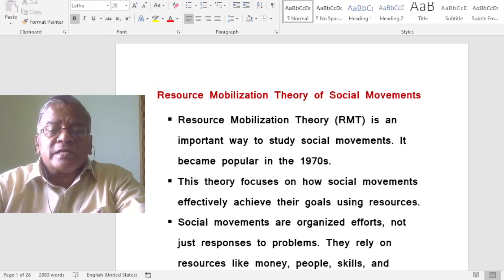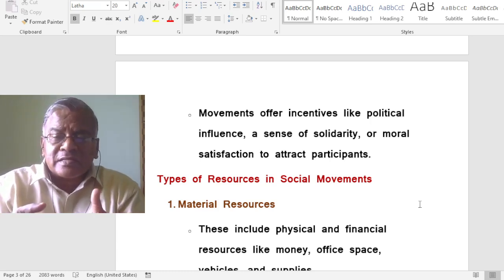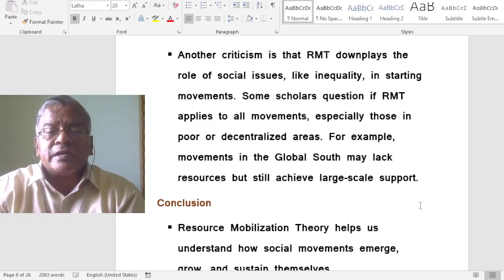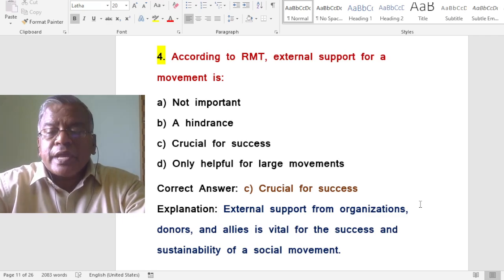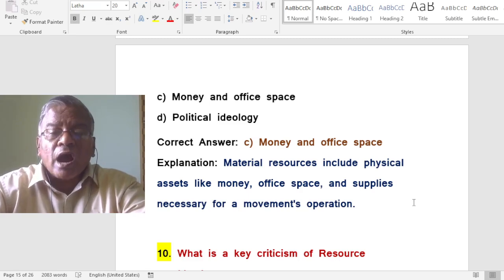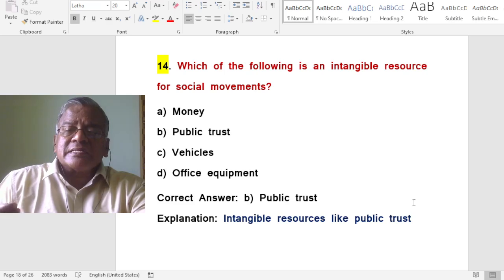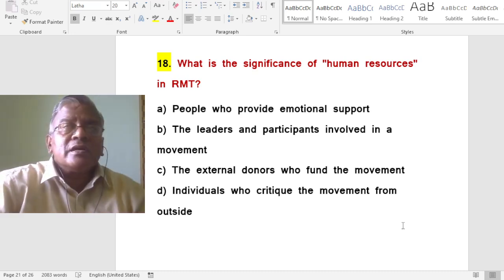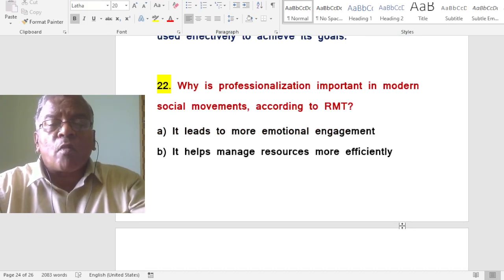Resource Mobilization Theory of Social Movements& Qns /TRB/NET/EDUCATION/@jesueasy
HELLO FRIENDS
I am Fr.Dr.I.JESU DOSS,SJ
Academic Dean,Loyola College,Williamnagar,Meghalaya (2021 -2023)
My You tube Channel name :    jesueasy